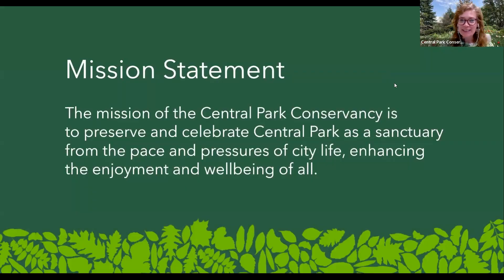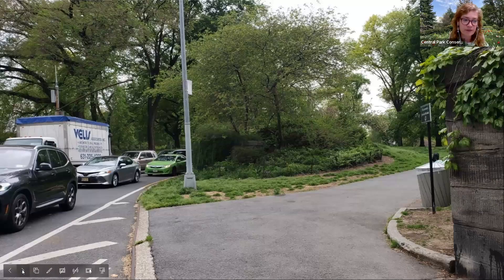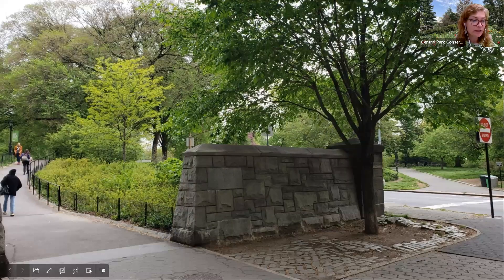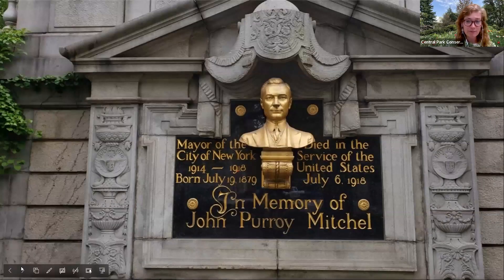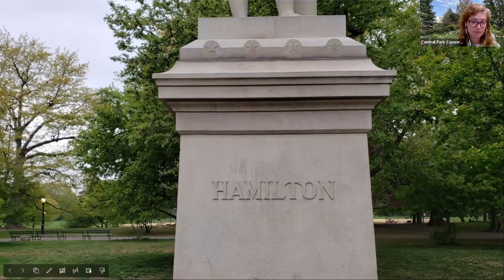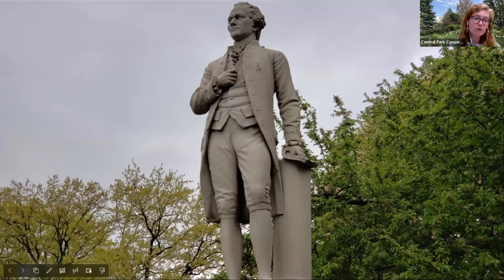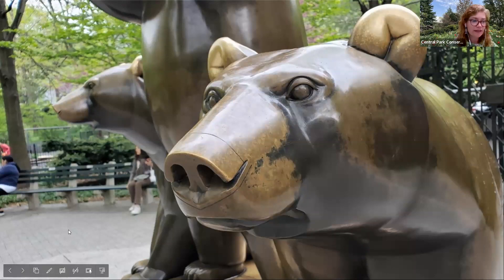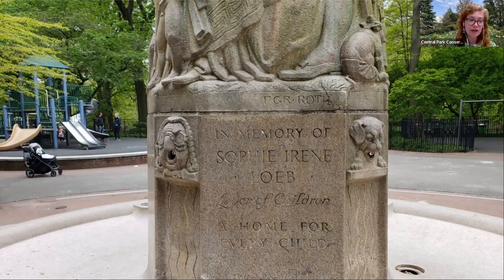Weekly Walk: Obscure Statues Series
Many of us are familiar with Angel of the Waters, but have you ever seen the Albert Bertel Thorvaldsen statue? Join us for our next installment of “obscure statues” as we explore some of the Park's more underappreciated monuments.